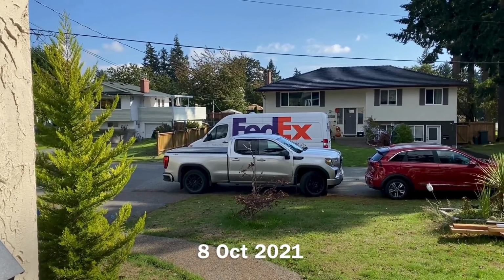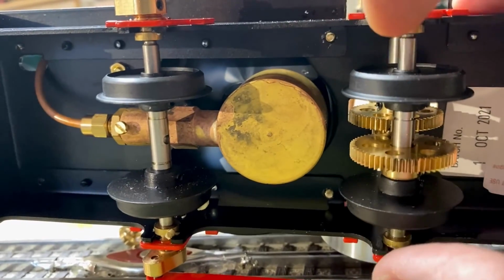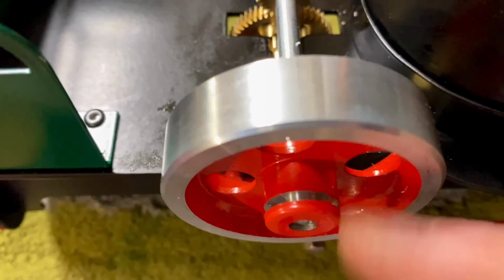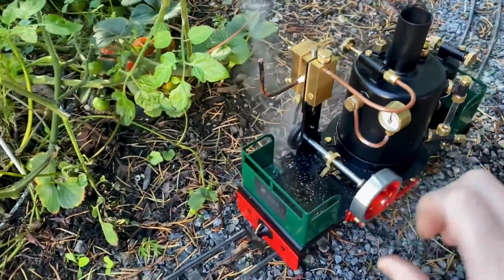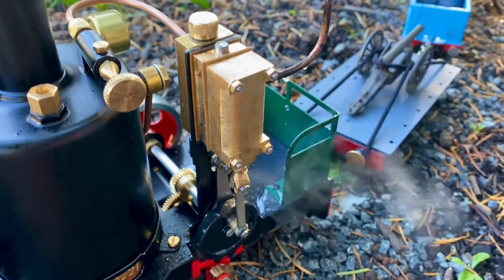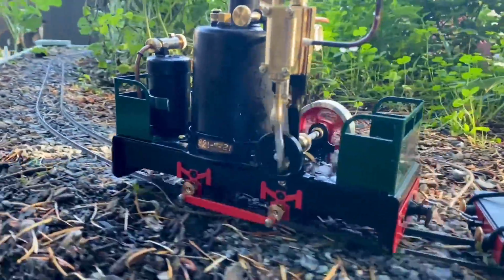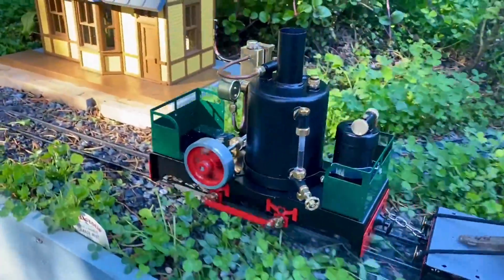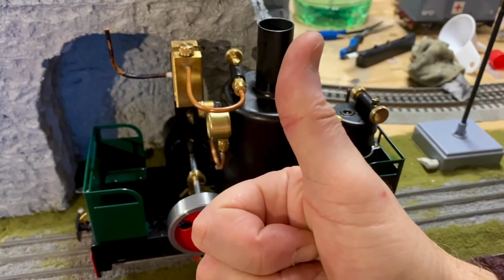Victoria BC: Mamod Brunel 1st run & 2 easy mods greatly improving loco (See blurb. Please Subscribe)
Today I received my brand new Mamod Brunel live steam locomotive. I have wanted this geared engine for a while.

Update: I absolutely LOVE this engine. I have repainted it, added a wooden footplate deck and screened canopy/cab like an 1836 B&O engine.

My friend Steve in the UK went in a different direction with his Brunel. Such a versatile platform.

Back to the original scree:

I love the options on this engine. Proper sight glass, easy boiler blow down valve that also clears bubbles from the sight glass, cross-tubed flue, but most of all I like that you can re-gauge the wheels for use on 32 mm (O gauge) or 45 mm (G scale) track. The engine came gauged for 32 mm. Many people call this SM32. It was a little generously gauged and so it crabbed quite a bit. Before I use the loco again I’ll shift the wheels to be 1 or 2 mm tighter together. That should take care of the crabbing motion.

I’m not sure what ‘scale’ this thing is meant to be but I imagine 1:19, or 16 mm to the foot.

I was surprised that it was not so straight forward to learn to run as my Accucraft engines have been. There is a sweet spot on the butane regulator. Too much and heat goes everywhere in addition to going up the flue. We are used to a good roar in our engines but it seems with this engine less is better.

Having said that it settled into running at a steady 20 psi. The boiler blows off at 40 psi. I suspect the air inlets in the line could be a touch bigger. The butane seems to be searching for oxygen if turned up more than a few cracks. I will drill a small additional hole in the lead into the burner. At best it should allow me to turn up the fire a bit more. At worst I can plug the hole if it doesn’t work.

Starting it running involved quite a bit of priming and a bunch of manual cranks of the flywheel. It takes some more manual work to get the cylinder and steam line to a good operational warmth than my other engines. That’s partly the nature of the beast - being geared and the steam line not being super heated.

All in all I feel it’s not a ‘beginner’ engine. But close. There is a small learning and operational curve.

I ran it a few hours today. It’s starting to settle in nicely. After 4-6 more hours I predict the gears, all moving parts, the cylinder and the piston will have meshed together and bedded in nicely and this engine will be a fine runner.

My modification to add some teflon string to the cylinder gland was a leaps and bounds improvement in performance. I have included how I did that in the video and you’ll see the difference. I did the same with the glands of my oscillating cylinder Mamod Mk 3 and the running quality of that engine was instantly improved.

All in all I thank Mamod for this wonderful engine. I already really love it!

Cheers,
Terry